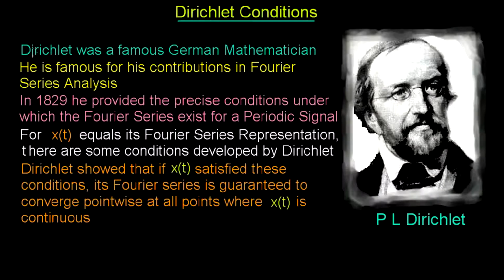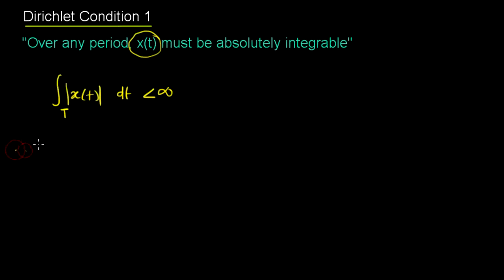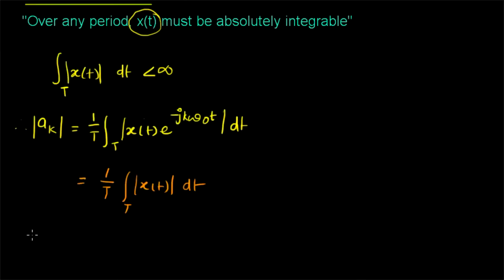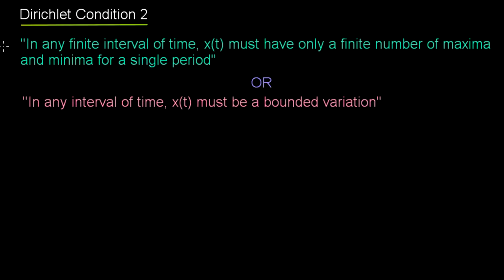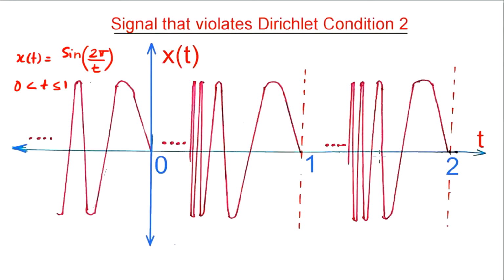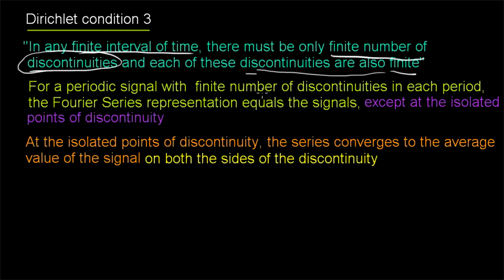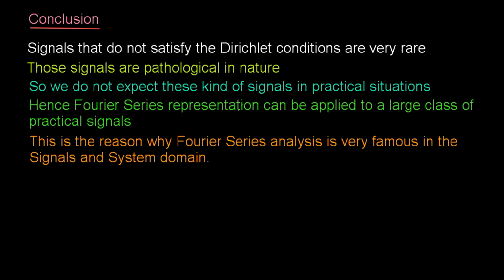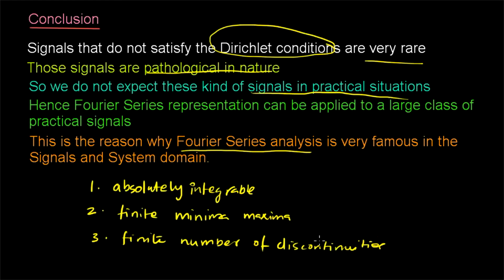Dirichlet Conditions | Signals and Systems